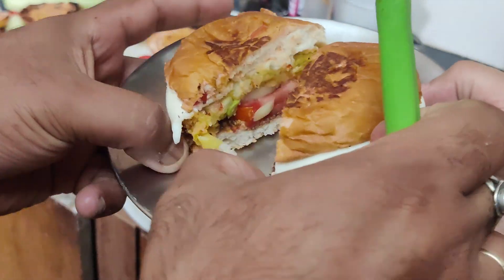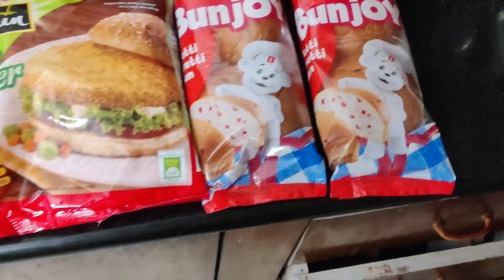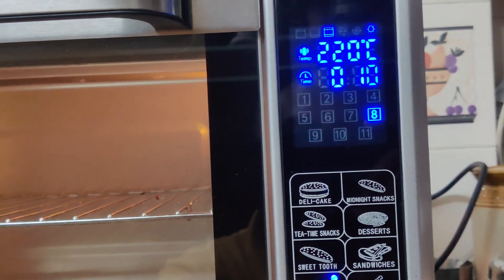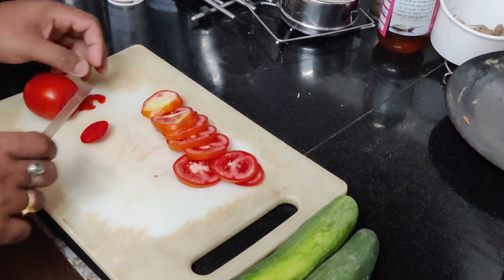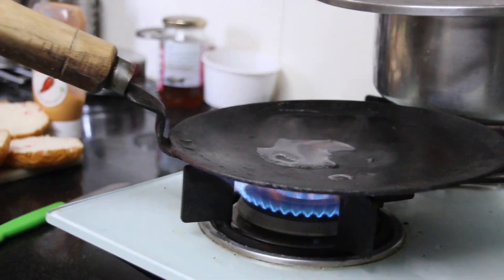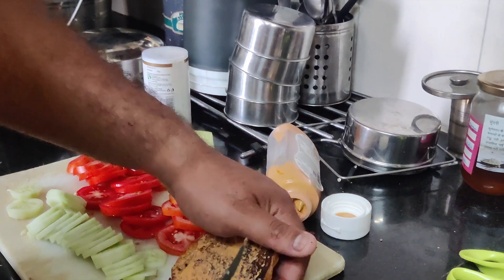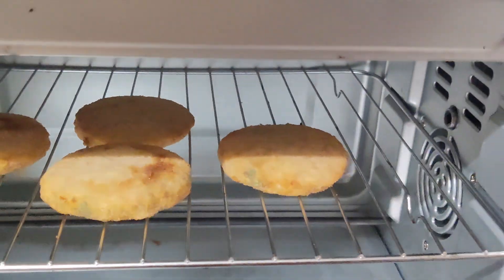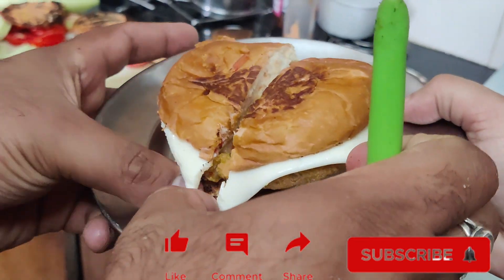Making Delicious McAann Burgers in an OTG Oven with My Hubby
In this video, my hubby and I show you how to make mouth-watering McAann burgers in an OTG oven. We take you through the step-by-step process of preparing the burger patties, seasoning them, and cooking them to perfection. We also share some tips and tricks for achieving the perfect sear and juicy center. Join us in the kitchen for some cooking fun and a delicious meal!